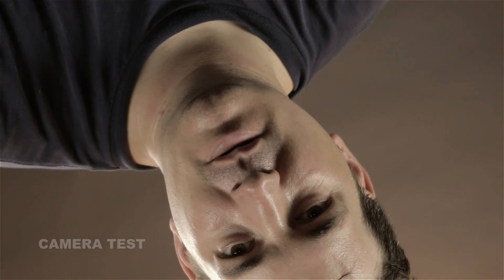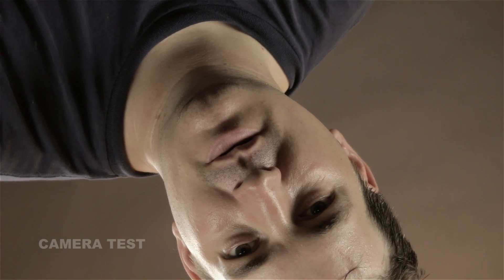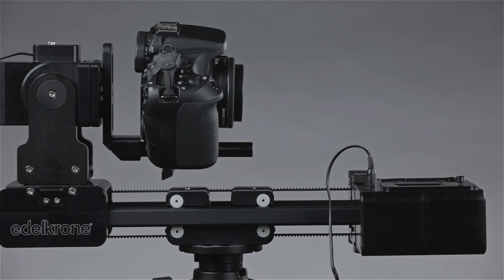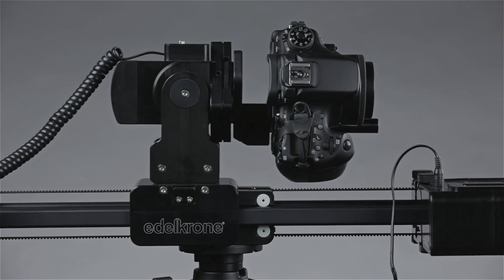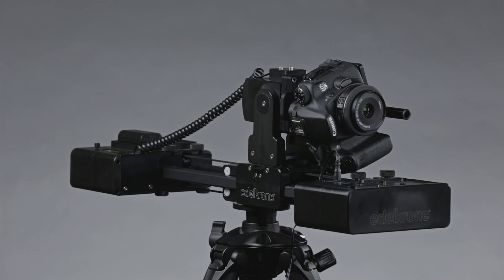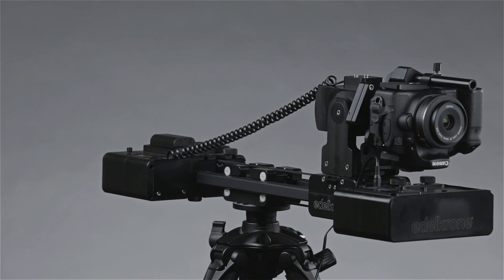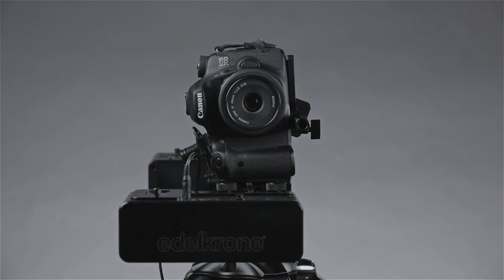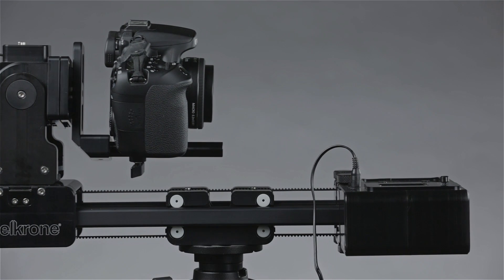Creating a Barrel Roll Shot with Edelkrone's Action and Target Units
In this video I show how to create a barrel roll shot utilizing Edelkrone's Action and Target Modules attached to the SliderPlus V2. I'll show an example of the shot and show how the equipment is set up to achieve the shot.